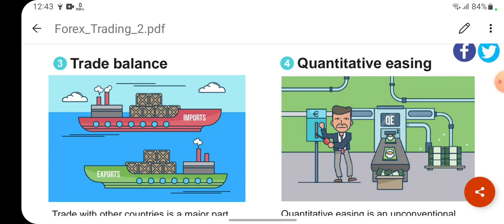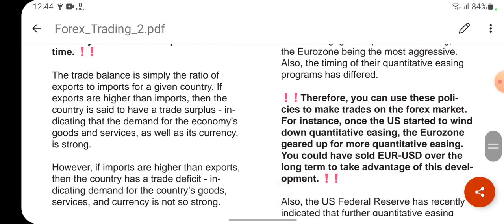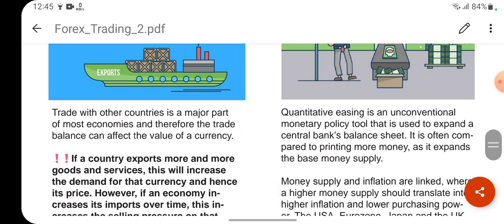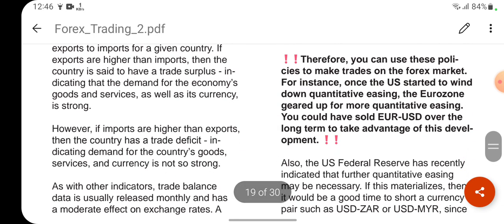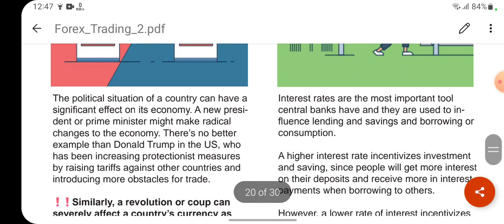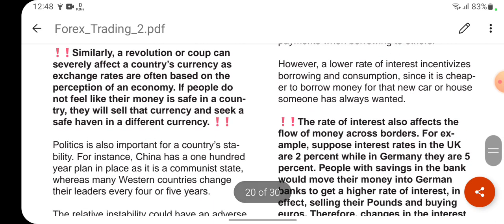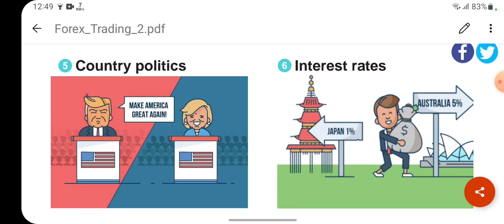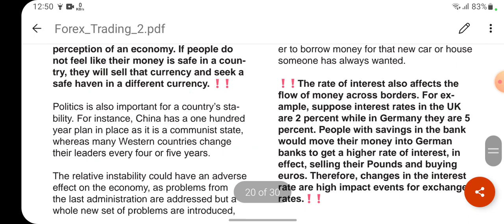Forex trading best course | Earning without loss | Complete Forex | Part 4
Best profitable strategy in Forex Trading |

Introduction to forex trading | Forex trading basic to advance complete course | Part
Introduction to Forex trading | Forex Trading intro | what is forex | pairs in forex
Intro to Forex | How to use MT4

This channel is about forex trading. In this channel you will learn about forex trading and its complete details.